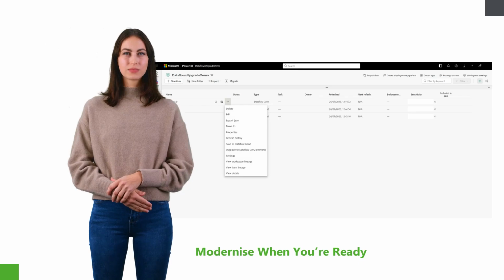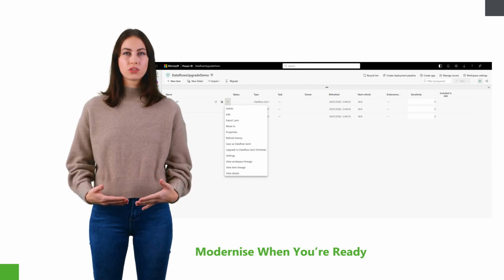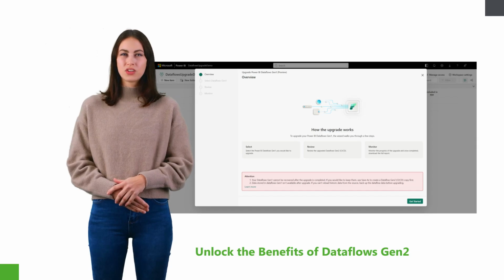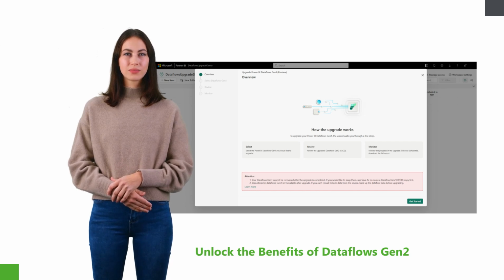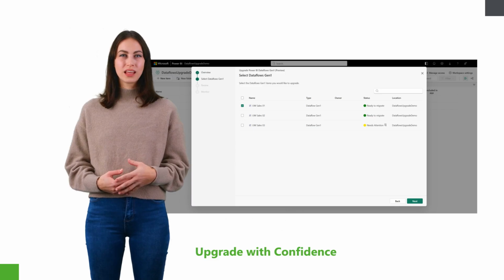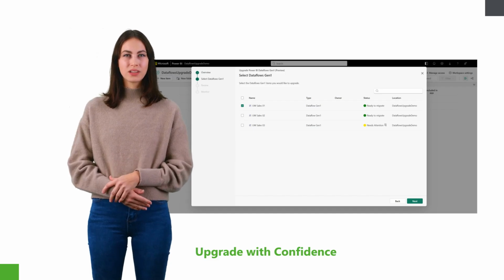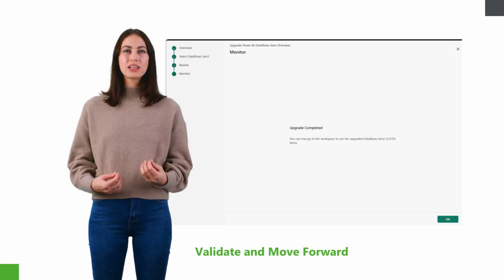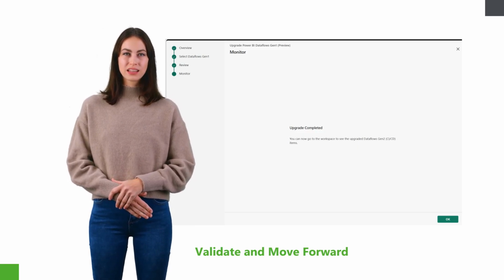Power BI Dataflows Gen1 Upgrade: Meet the Upgrade Wizard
Planning to upgrade your Power BI Dataflows Gen1 but don’t know where to start?

The Dataflows Upgrade Wizard in Preview provides eligible workspaces on Fabric capacity with a guided way to move to Fabric Dataflows Gen2 (CI/CD).